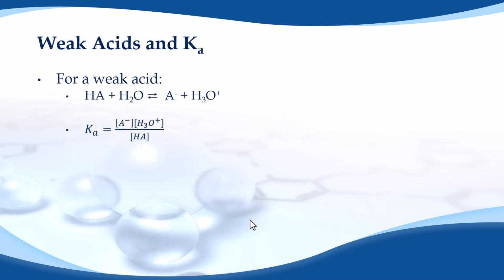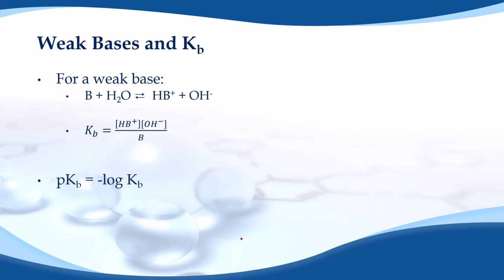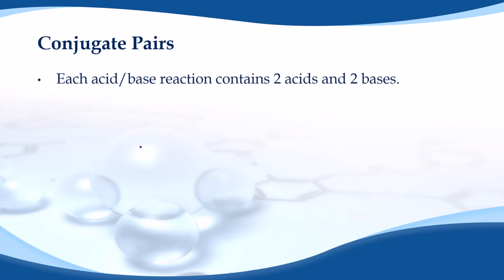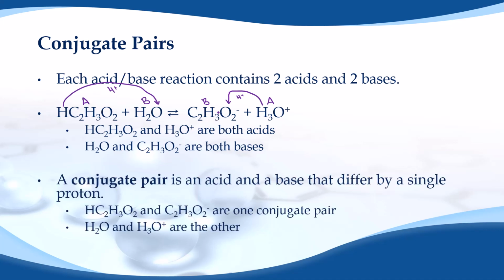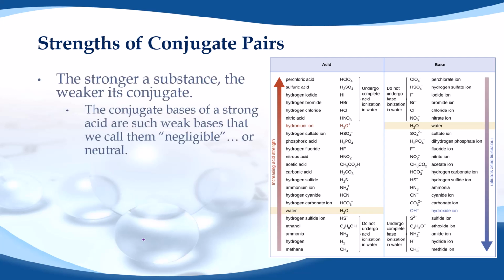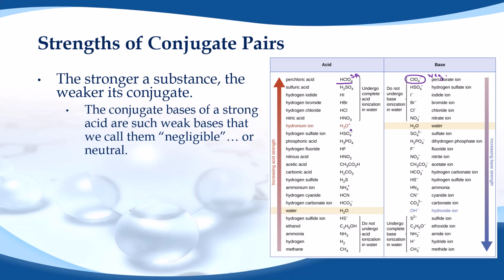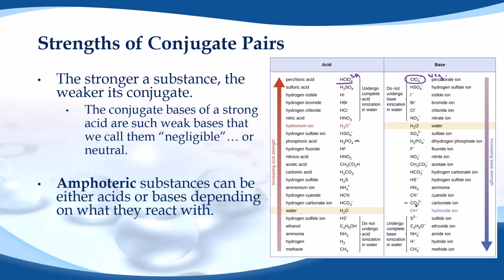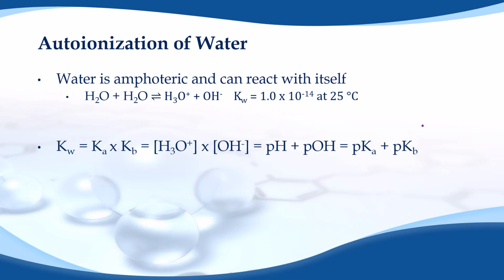8.2 - Weak Acids and Bases